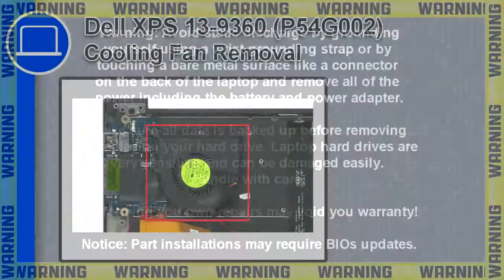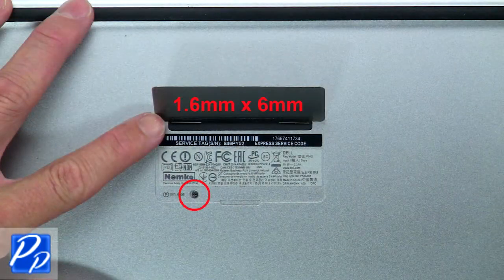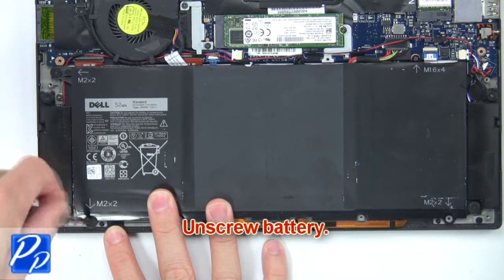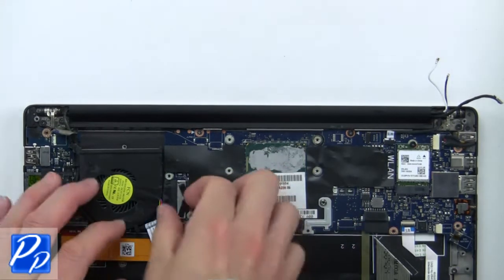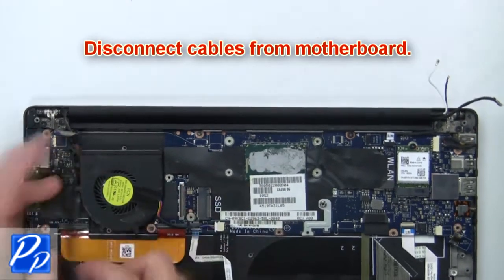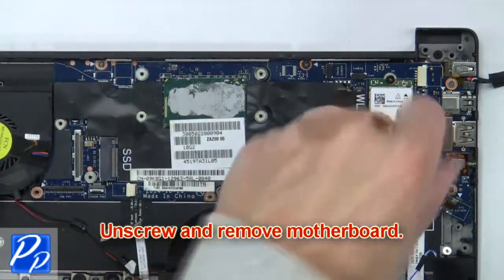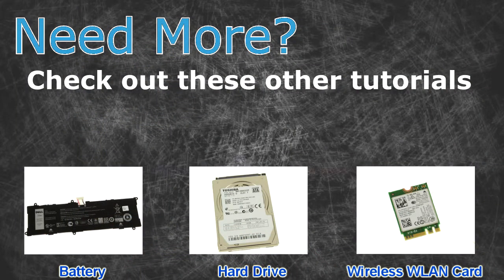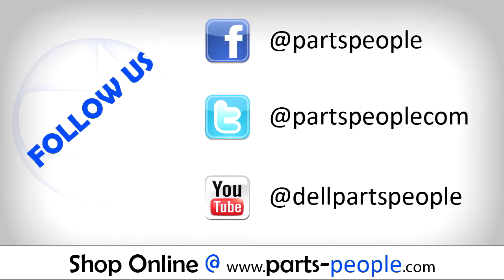Dell XPS 13-9360 (P54G002) Cooling Fan How-To Video Tutorial